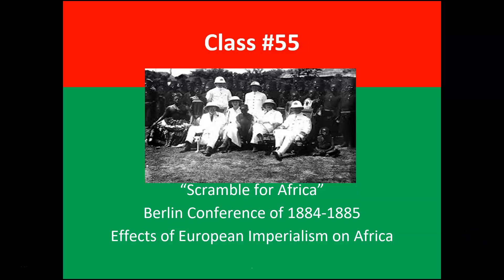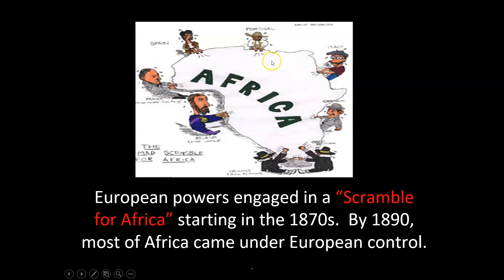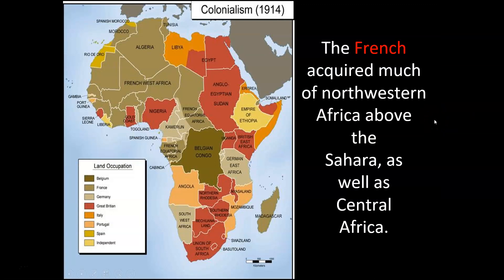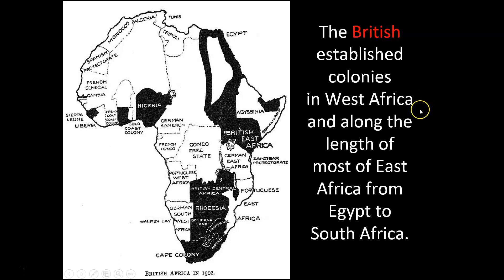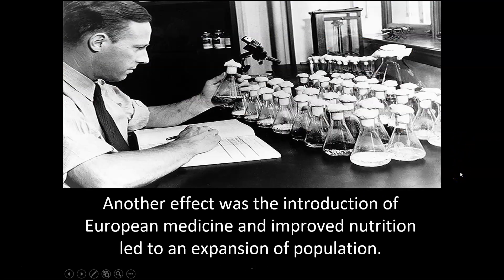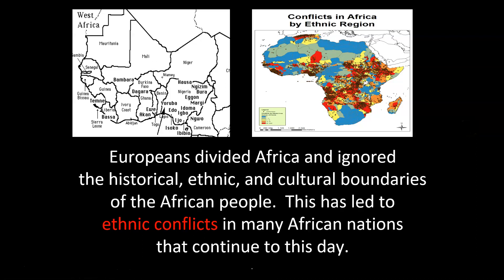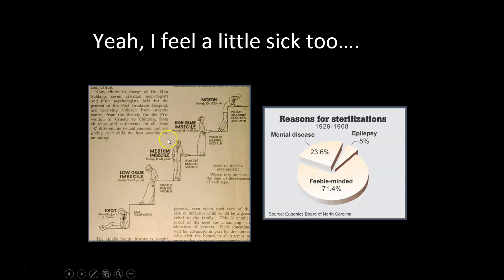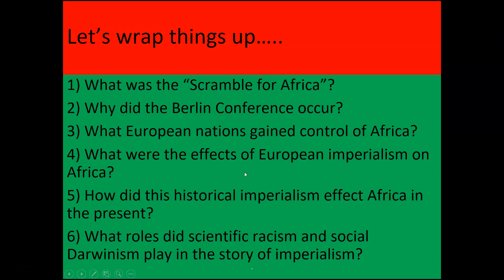AP World History Class #55: Imperialism in Africa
There are three big concepts from this lesson: 1) The Scramble for Africa, 2) The Berlin Conference, 3) The Effects of Imperialism on Africa